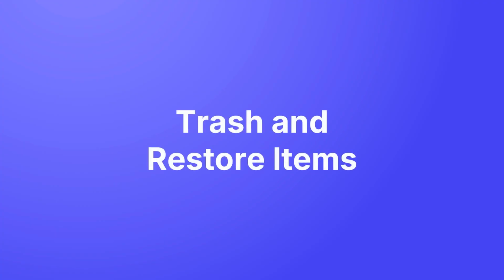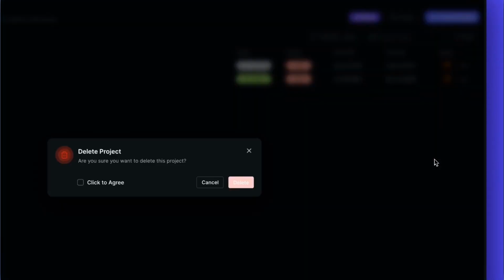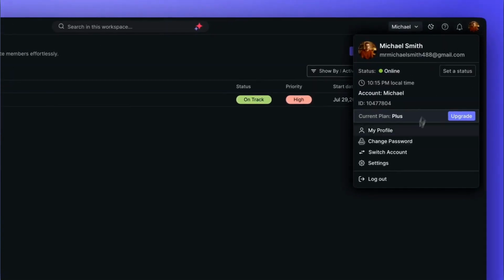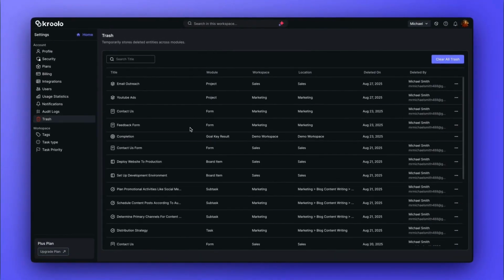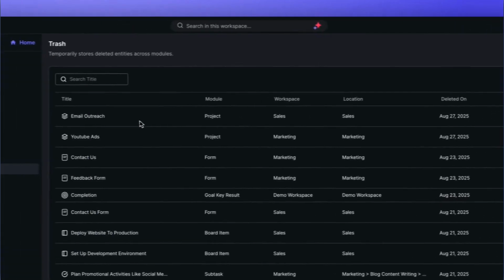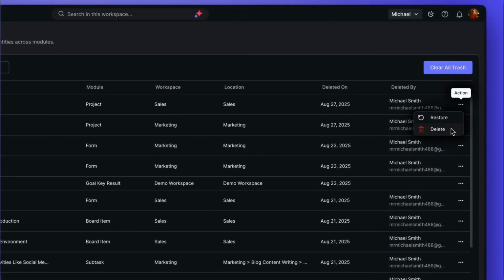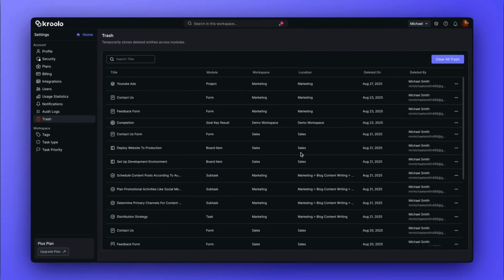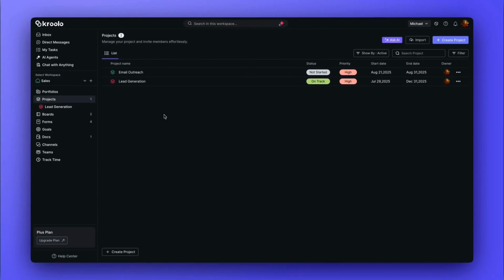Trash and Restore Items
Accidentally deleted a project? No worries — Kroolo’s Trash section has you covered! 🗑️✨

In this quick tutorial, you’ll learn:
📌 How to move a project to Trash
📌 Where to find deleted items
📌 How to restore a deleted project
📌 How to clear all trash in one click

With Kroolo, managing your projects is safe and simple — nothing is gone forever unless you decide so.